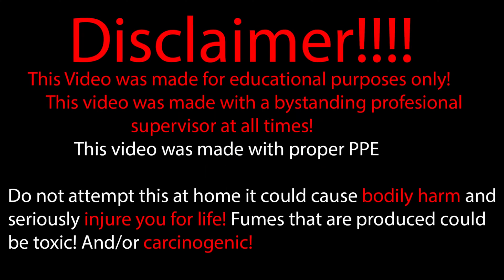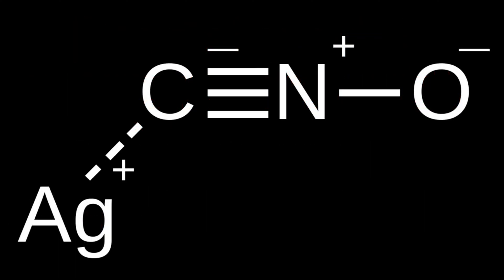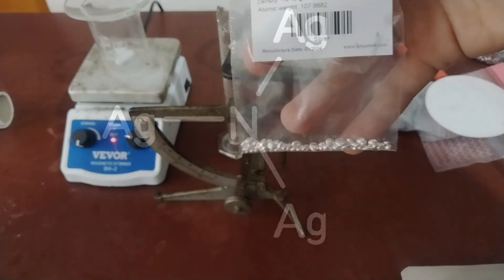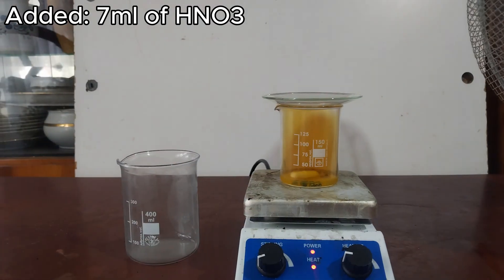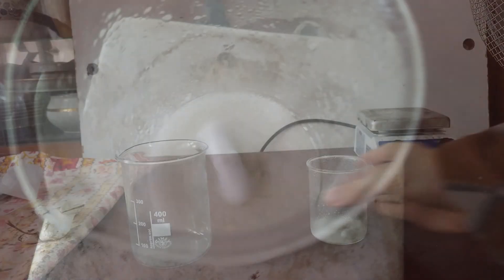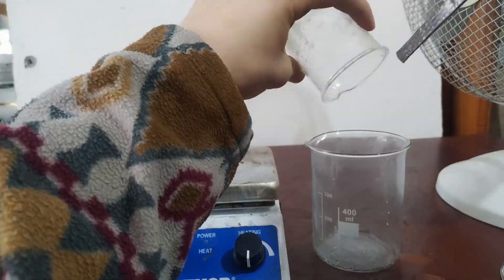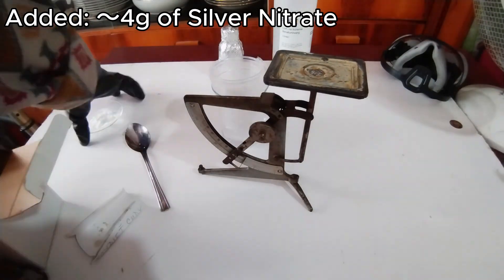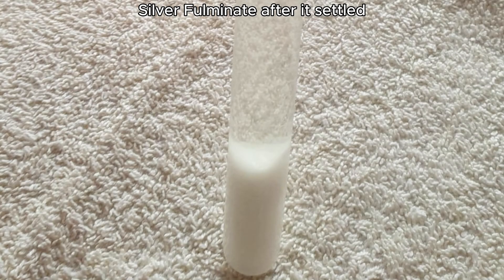Making Explosive Silver Fulminate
Hello, today I made some explosive silver (Silver Fulminate) from scratch and it was very fun. Sadly when I ended up recording the fulminate it wasn't explosive so don't do what I did and do not leave it in the sun! That's about it.

also, check out  @MrYellowOffical he's making some cubane, and it's very cool!

he makes fantastic music check him out!